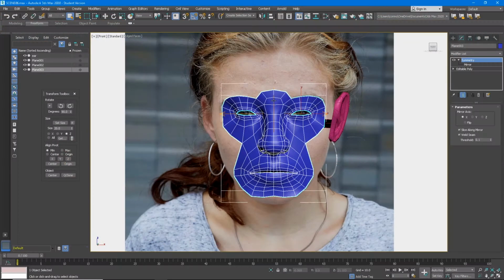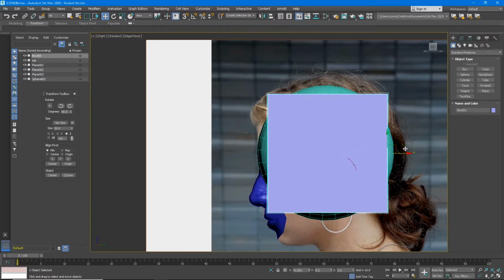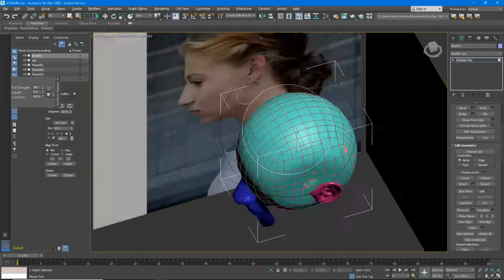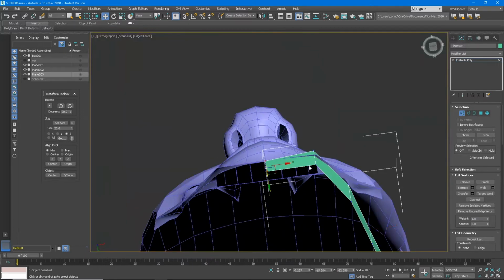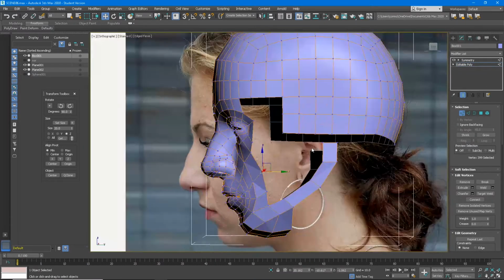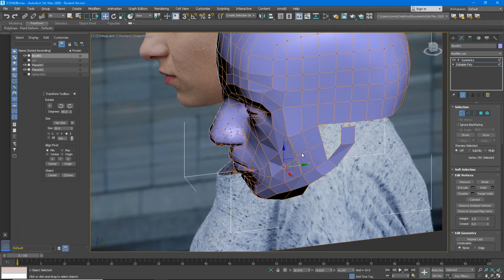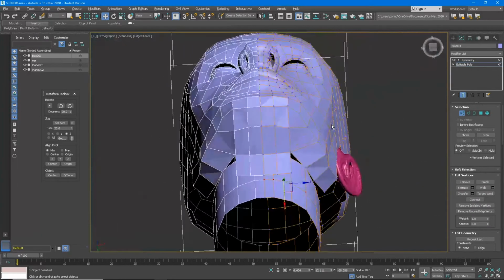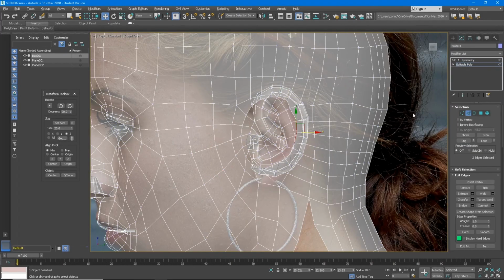3DS Max (ep.7/7 part 1/2) - Setting Up Reference & Head Modeling (The skull and neck)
Take a look at this videotutorial ''3DS Max - Setting Up Reference & Head Modeling (The skull and neck part 1/2)  Part 7/7'' by Connor Grogan.

🎁 Hey everyone! Big Surprise, We've Just Started 50% SALE!

Get all the awesome reference now.

PS * For the great success of FREE sets we want to give you another FREE SETs at the end of the year. Which sets would you like to get? Human or Animal references? More women or men photos, poses or costumes or uniforms from our gallery? We will hear your requests!

Don't miss our 🎅 Christmas Art Competition 🎅 $ 2500 🏆
Starts: 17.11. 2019   Ends: 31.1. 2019

And